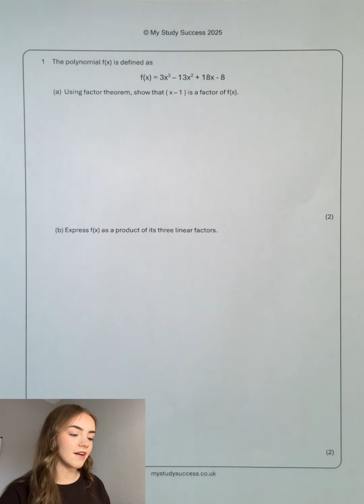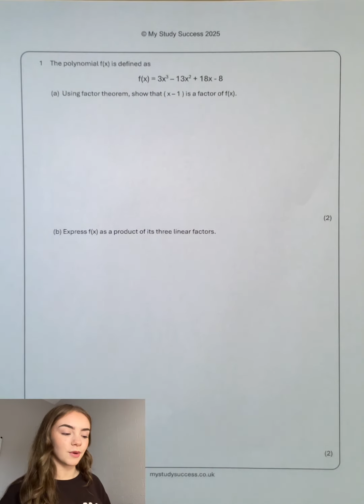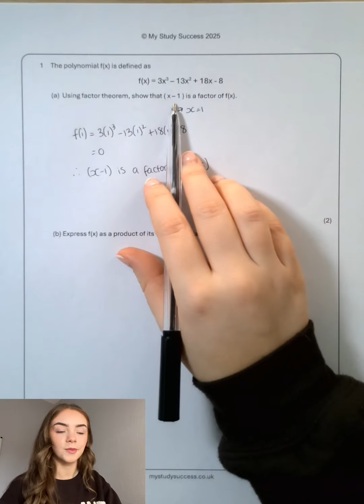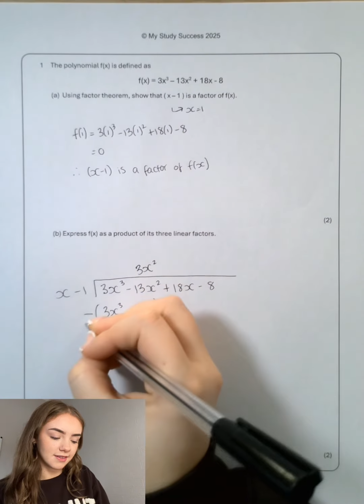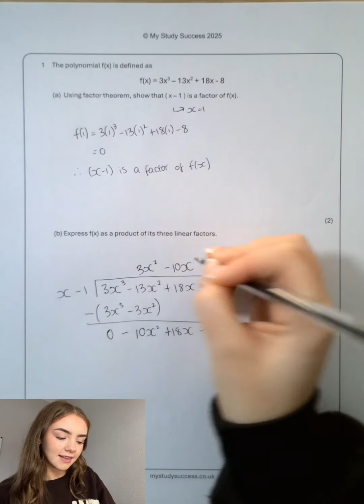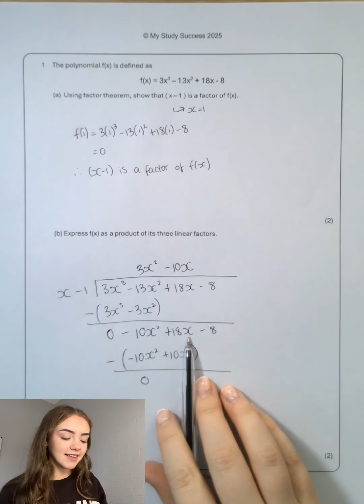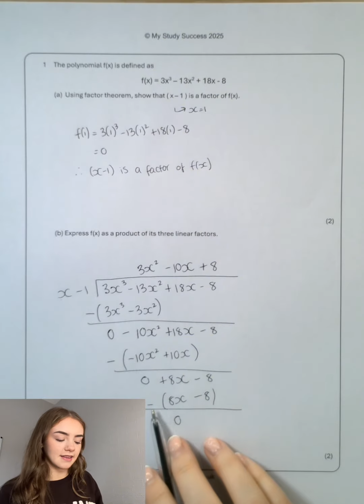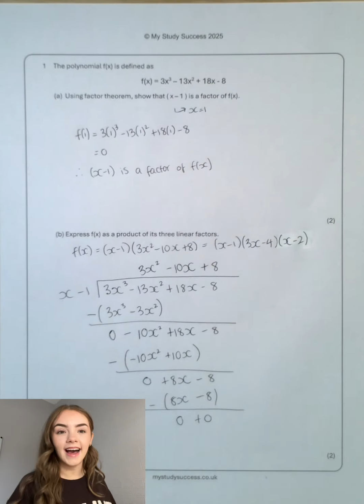113 days to go - A Level Maths - Factor Theorem, Algebraic Division